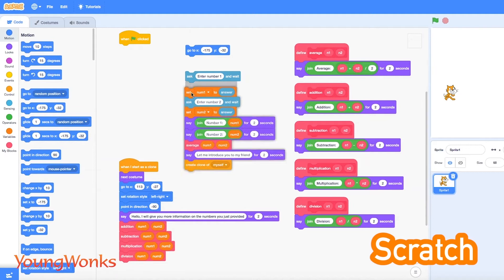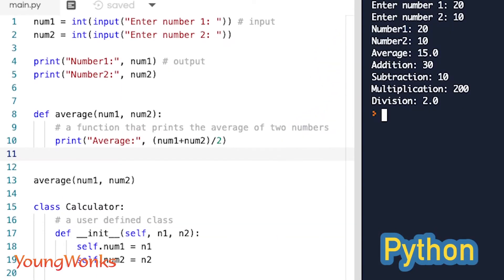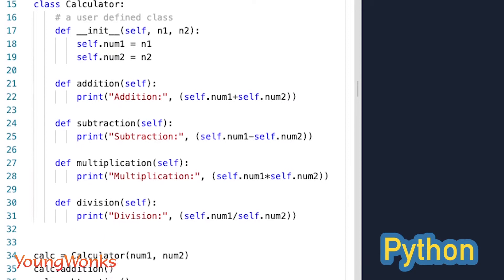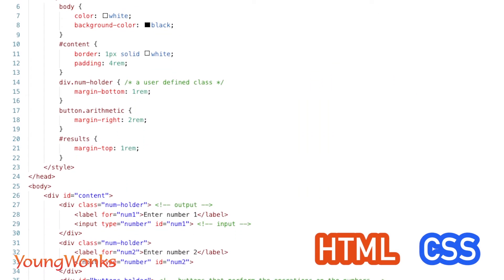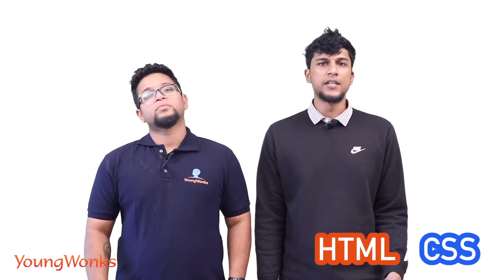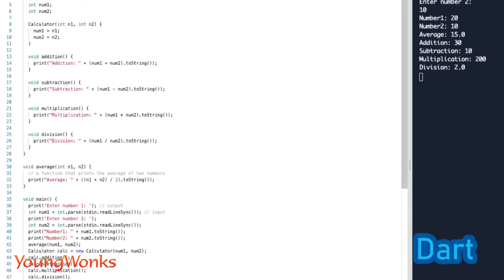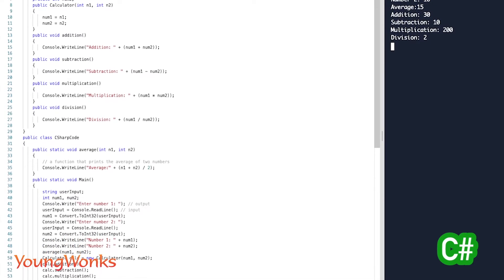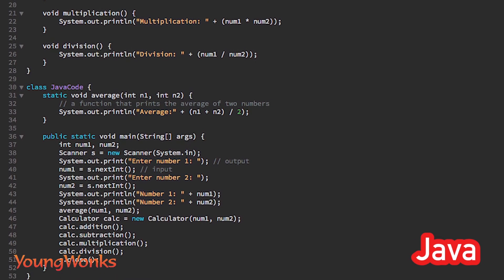Top 10 Coding Languages for Kids in 2020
Watch this video to get to know our top 10 coding languages picks for kids in 2020! For a free coding class trial please